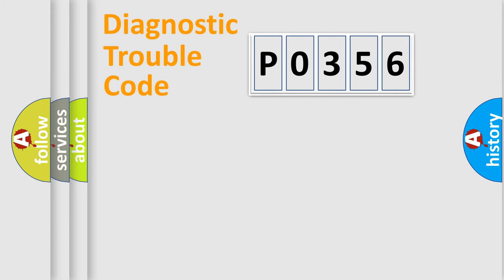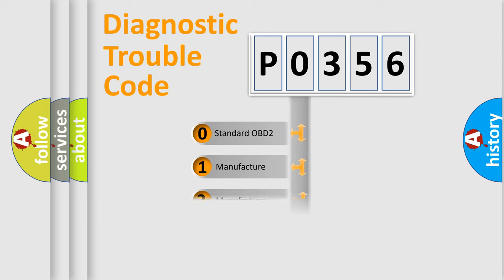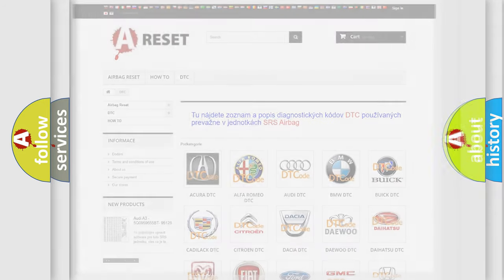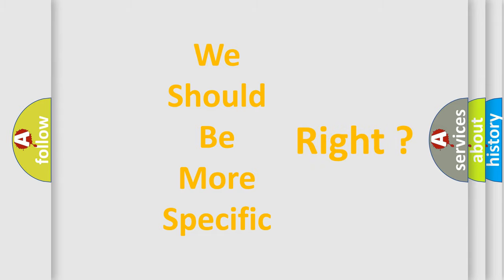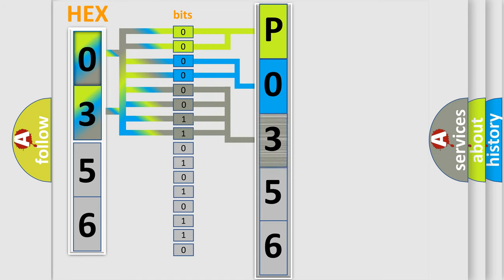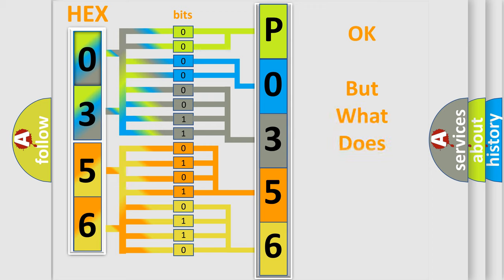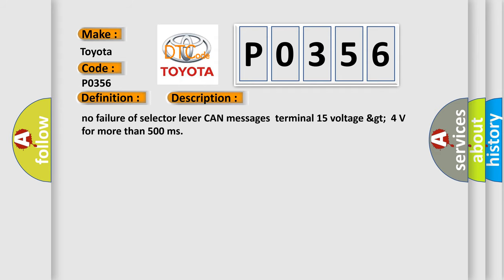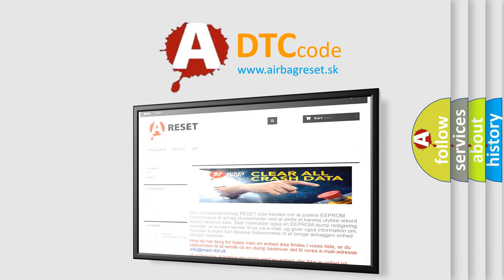DTC Toyota P0356 Short Explanation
Contents:
0:21 Basic DTC analysis according to OBD2 protocol standard.
1:48 Insight into programming
2:58 A diagnostically understandable description of the Diagnostic Trouble Code
3:05 Basic error definition

Make:
Toyota
Code:
P0356
Definition:
Invalid Data Received From Gear Shift Control Module
Description: